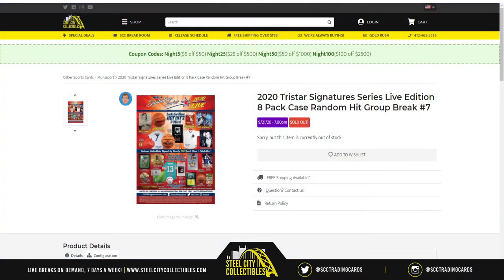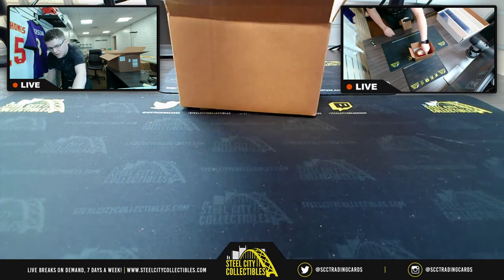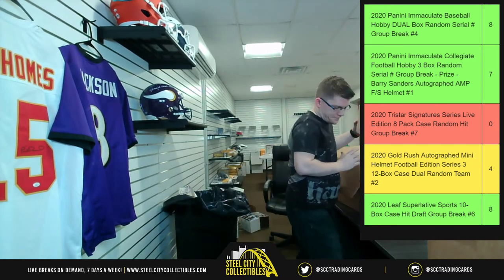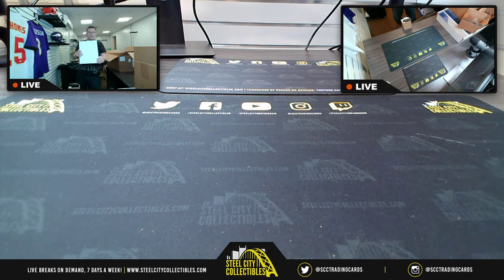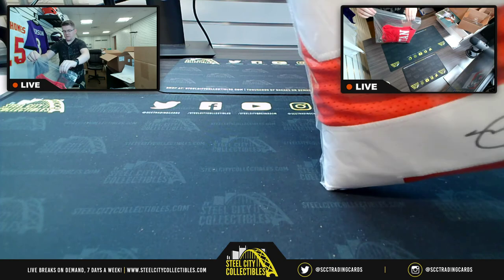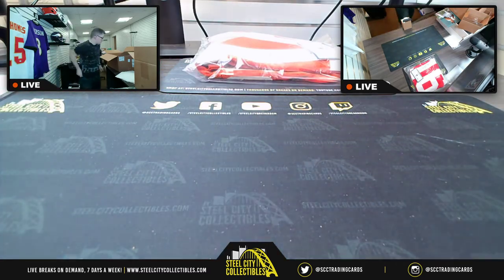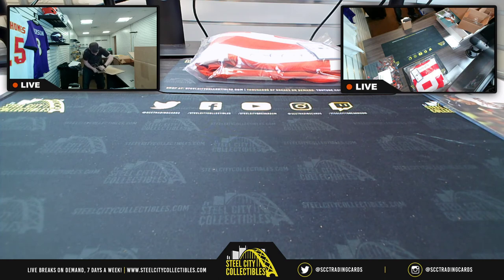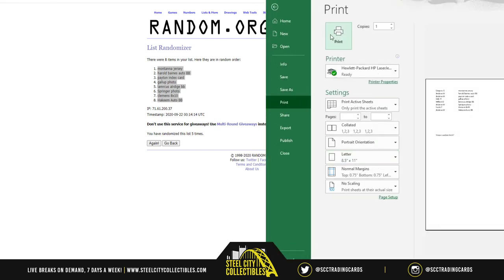2020 Tristar Signatures Series Live Edition 8 Pack Case Random Hit Group Break #7